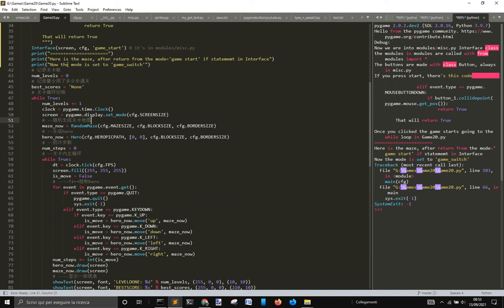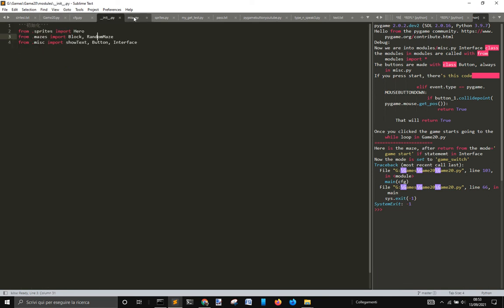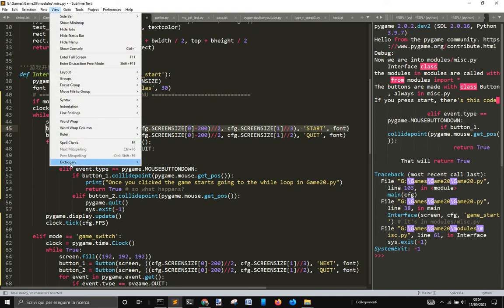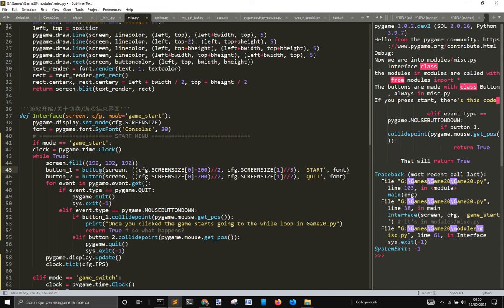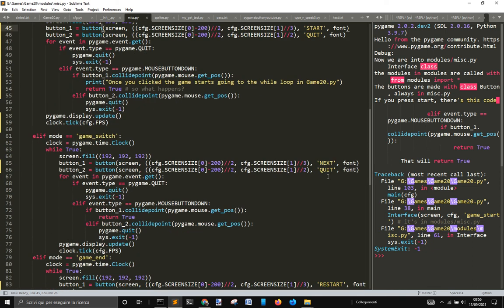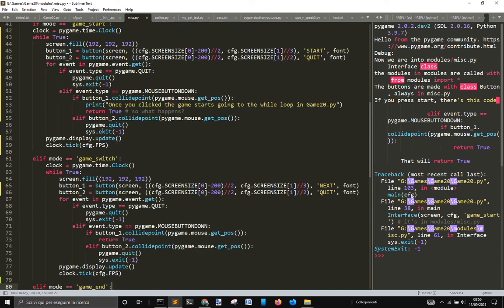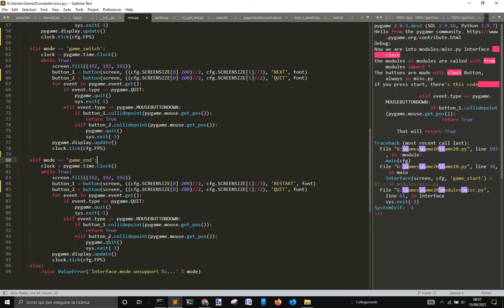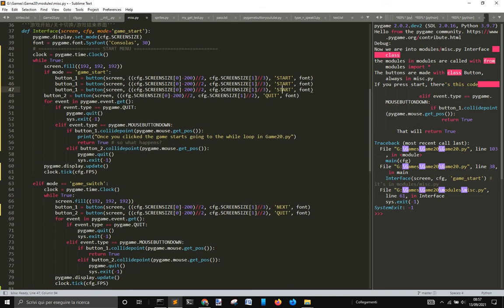How to write less code in pygame / Python in a practical example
An example of using less lines of code, reusing the code for different parts of the script unsing python and pygame, this time for the different states or modes of the game